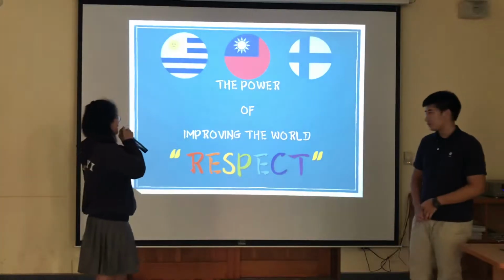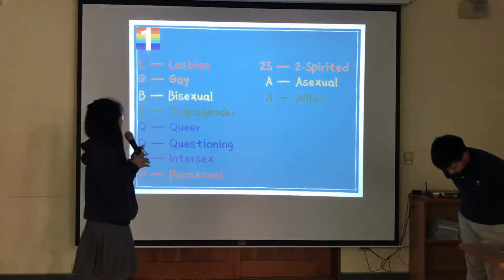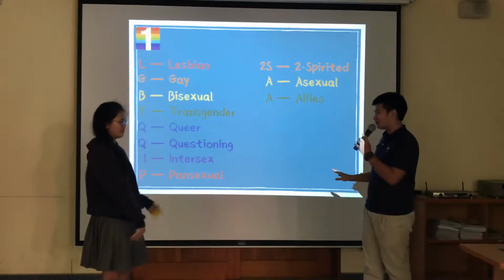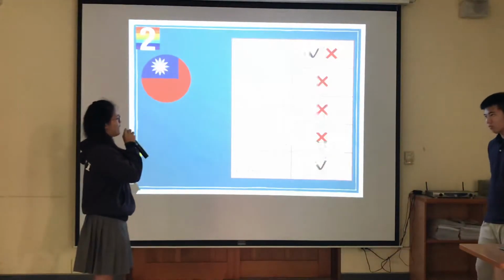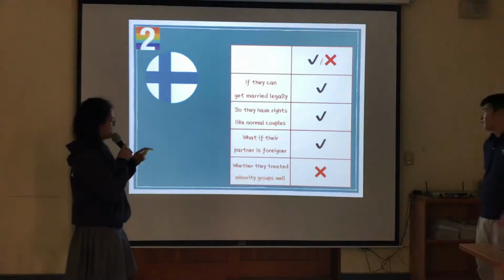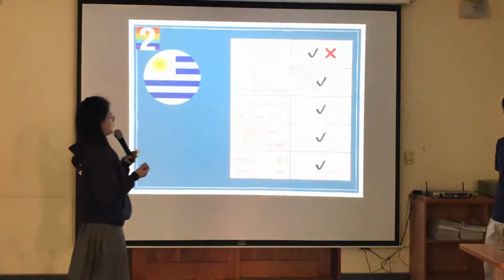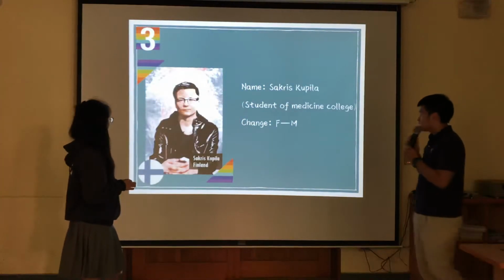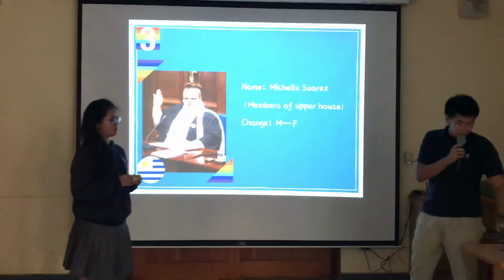32Runa+3Kenny(The power of improving the world “Respect”)